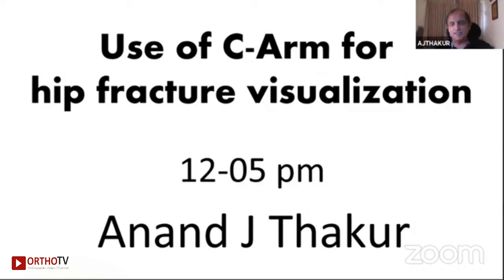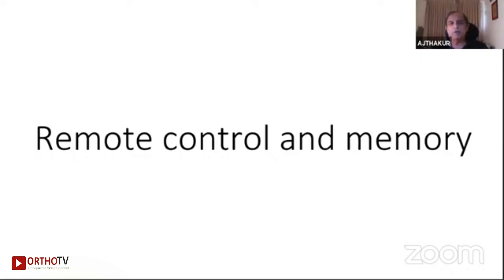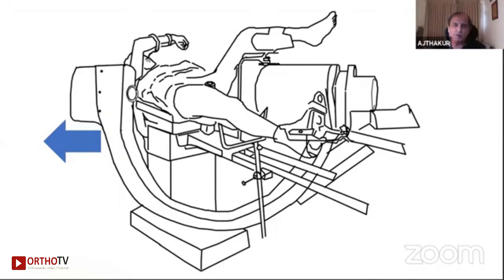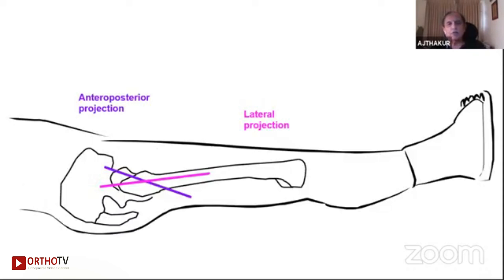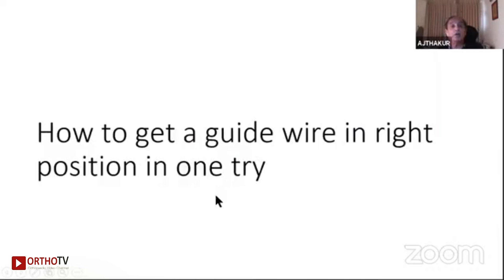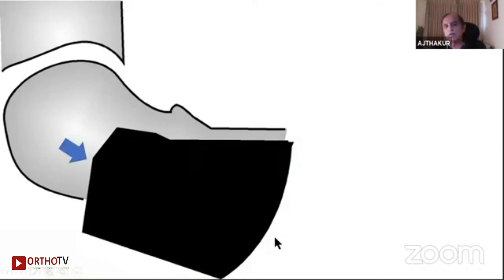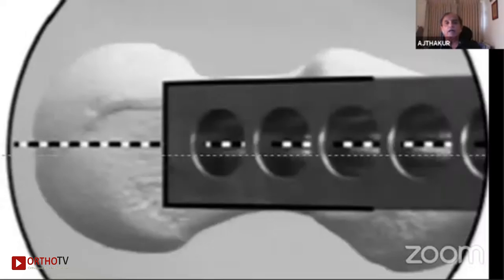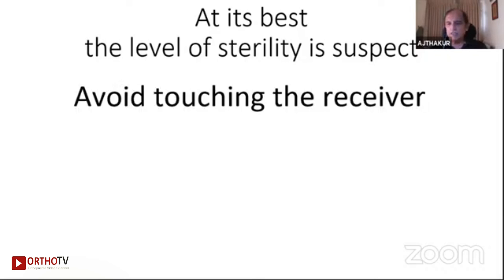Dr Anand J Thakur - Use of C-Arm for hip Fracture Visualization